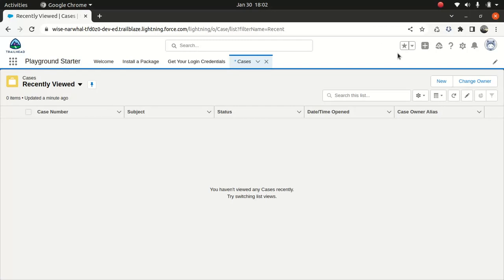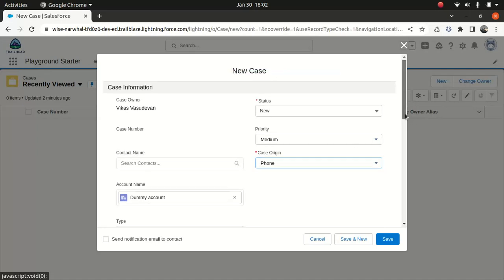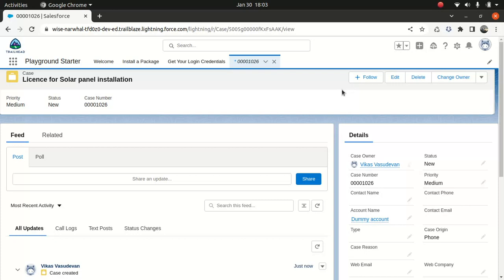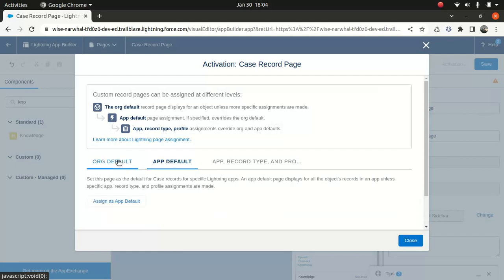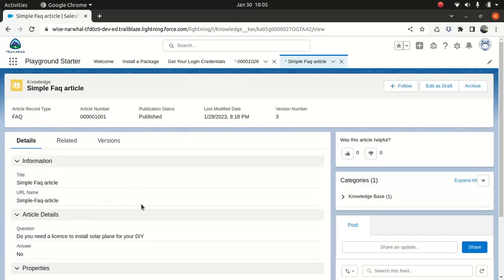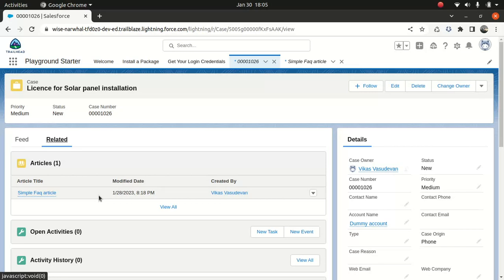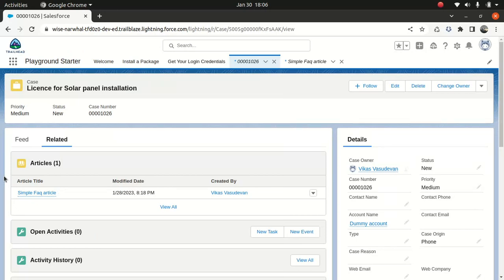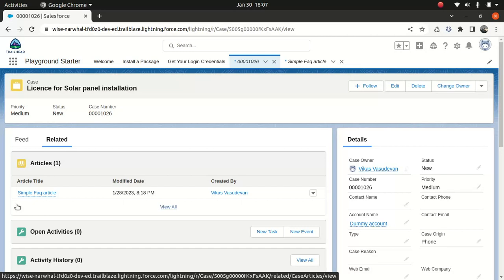Experience Cloud certification- Manage case using article